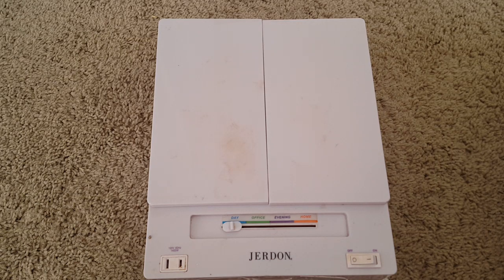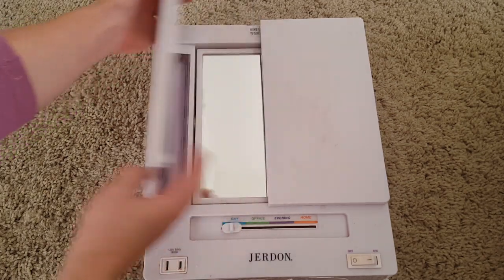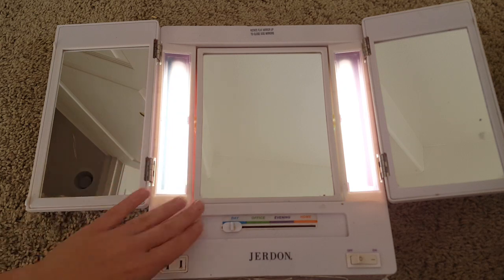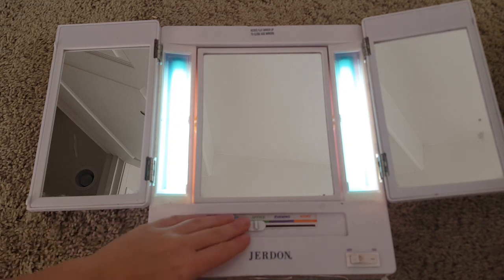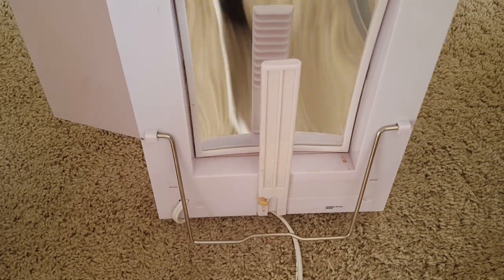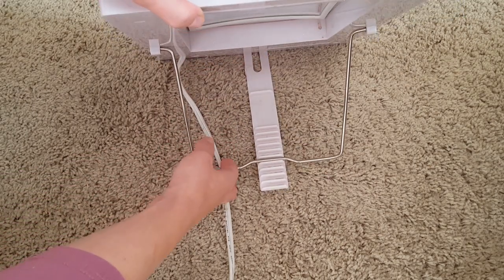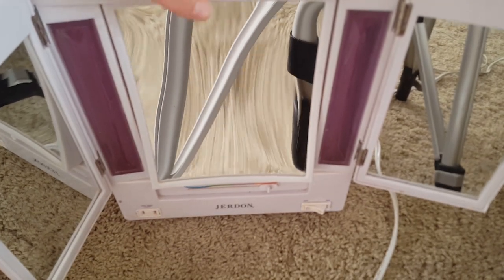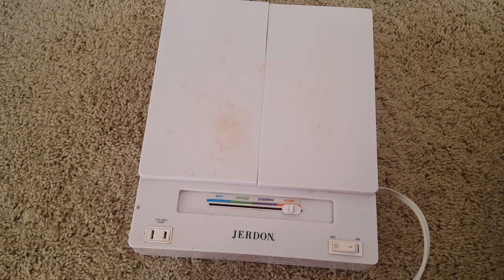Video Review: Jerdon Tri-Fold Two-Sided Lighted Makeup Mirror with 5x Magnification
I said in the video that I have been using it for 2 years, but when I looked back at my order history on Amazon, I found out it's been 4 years. Time flies, I guess!